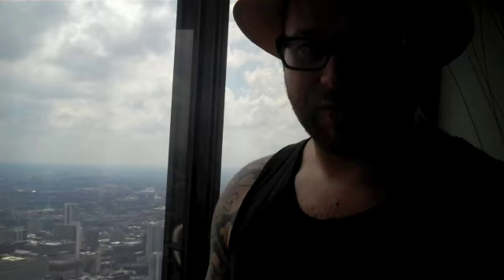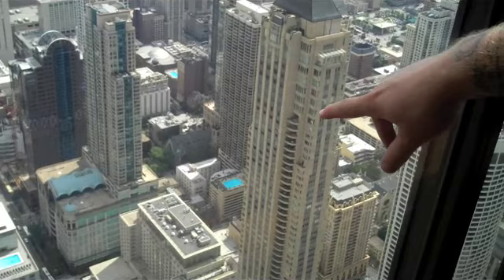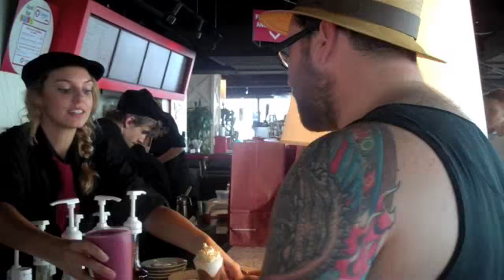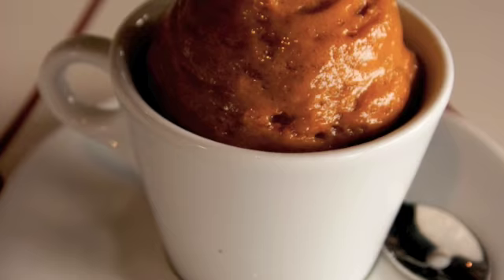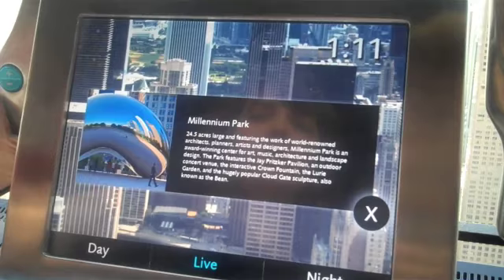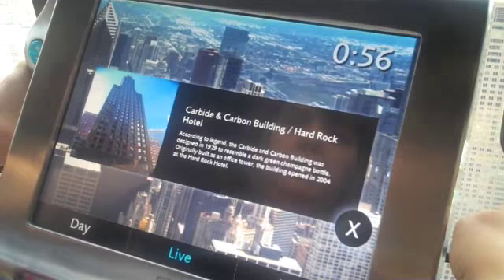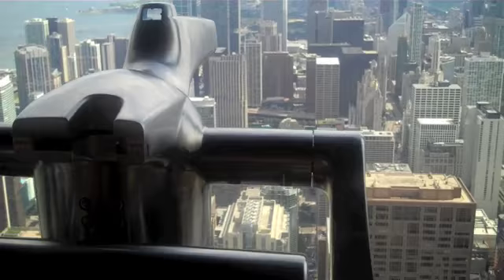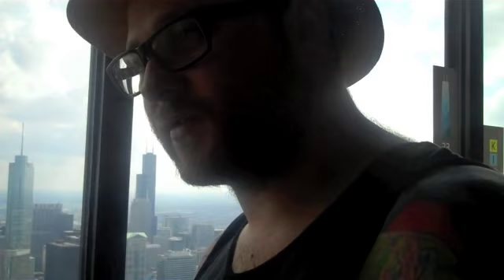Ep.9 John Hancock Observatory! with Lavazza - Matthew Comer Illinois Route 66 & Chicago Ambassador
Videos from the travel blog of photographer, Matthew Comer. The Illinois Route 66 & Chicago Ambassador from Manchester, UK